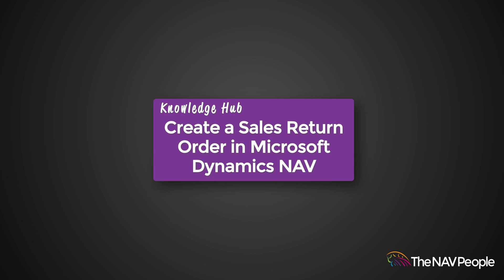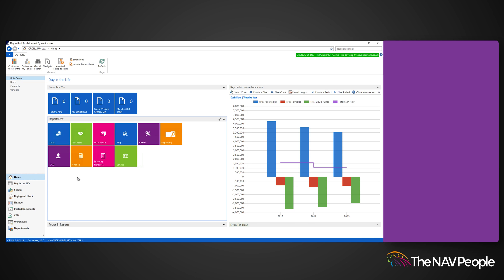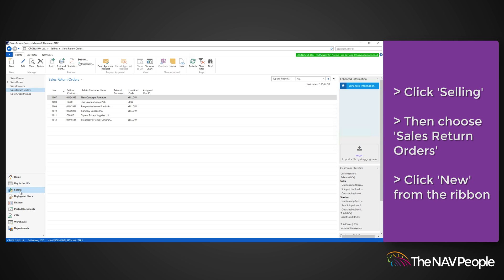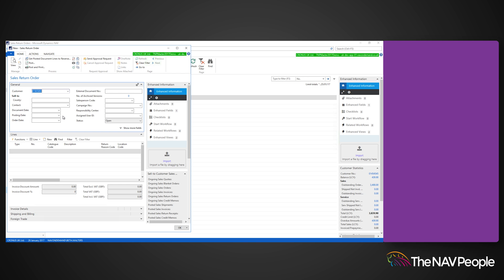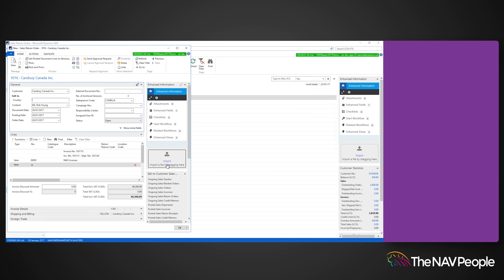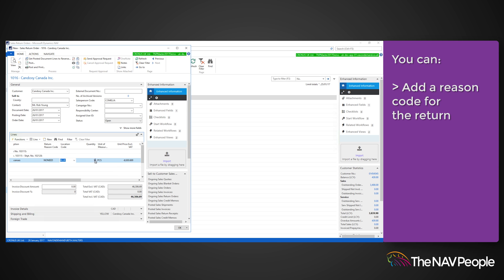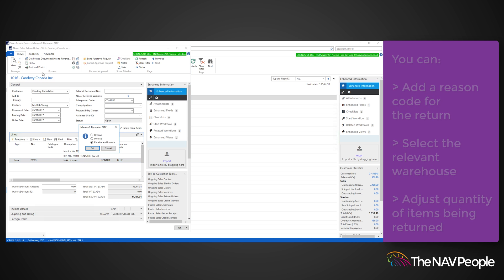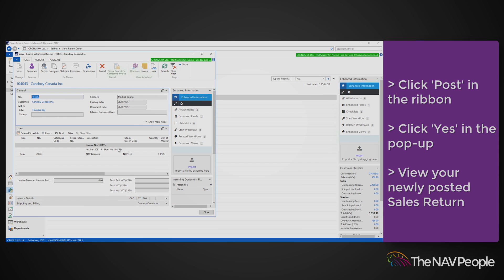Create a Sales Return Order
Best viewed in Ultra HD. Welcome to The NAV People's Knowledge Hub! In this video, we'll show you how to create a sales return order in Microsoft Dynamics NAV.